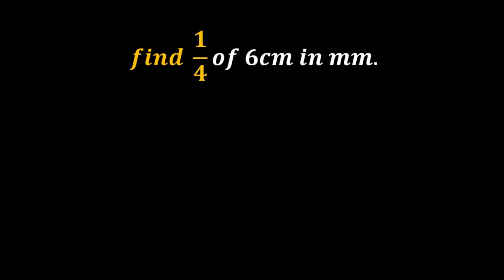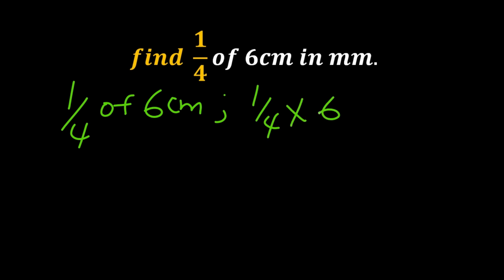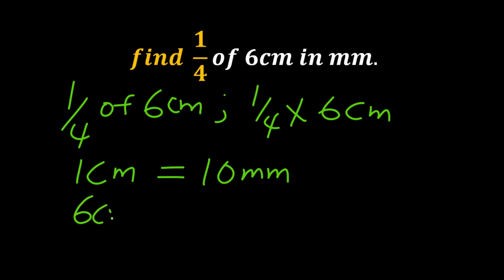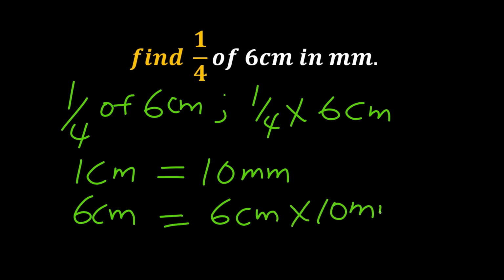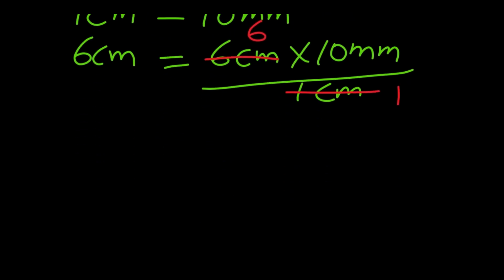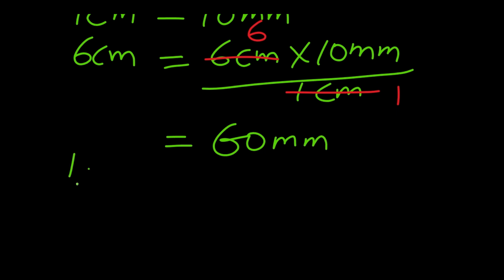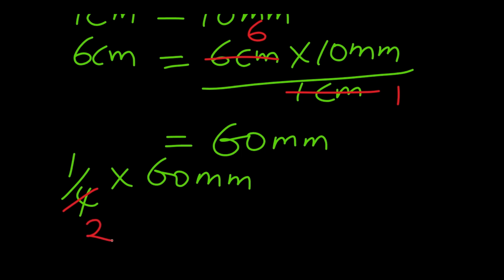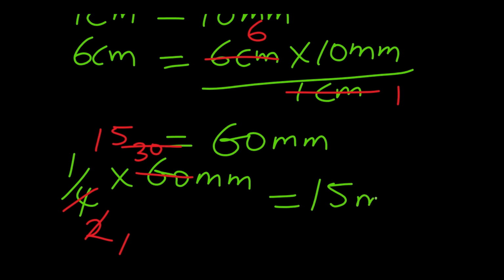FRACTIONS | FIND 1⨼4 OF 6 CENTIMETRES IN MILIMETRES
👉 HOW TO FIND 1⨼4 OF 6 CENTIMETRES IN MILIMETRES (STEP BY STEP)

Learning Outcome:
By viewing the complete "FRACTION SERIES" you will be able to
✅ Add, subtract, multiply, & divide fractions.
✅ Convert units of Length, Mass & Time.
✅ Express a unit as a fraction of it's counterpart.
✅ Simplify fractions.
✅ Solve real-life problems using fractions.

I will be glad to have an interactive section with you.

@EVERYDAYARITHMETIC playlists comprise of:
✅ Mathematics Shorts